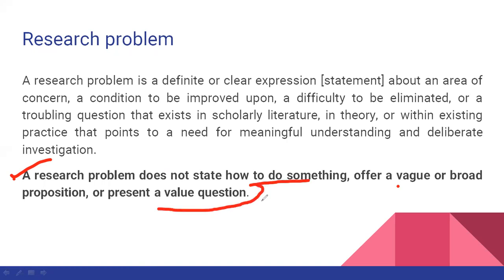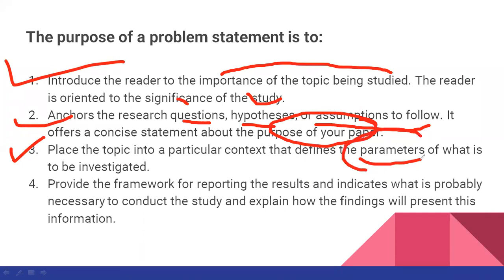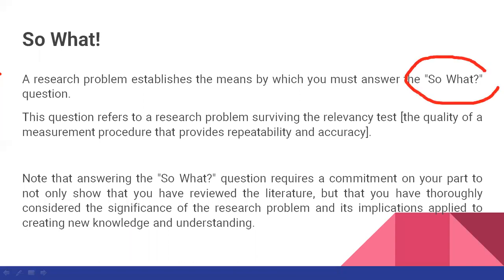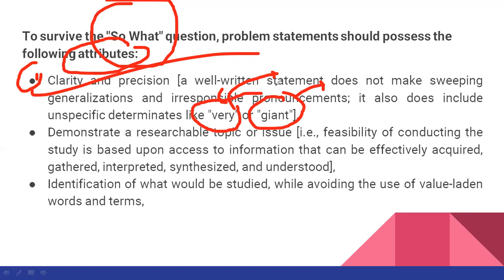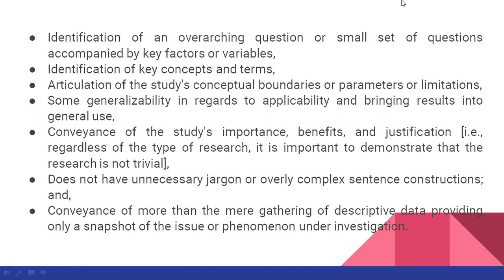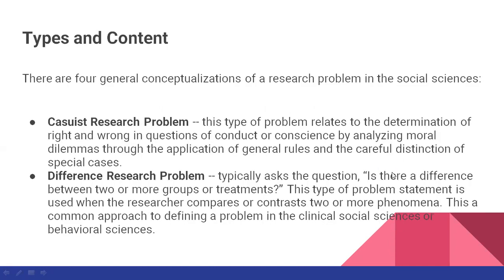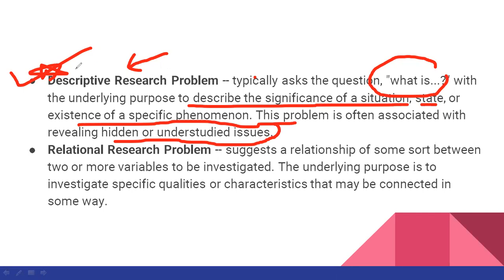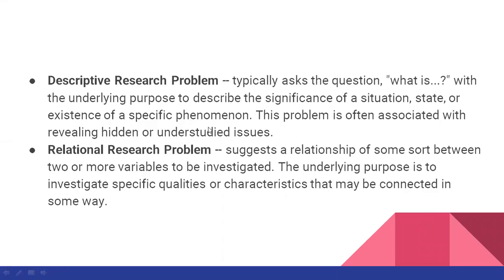Research Methodology Lecture-5|Ph.D. Coursework|NTA UGC NET Paper 1